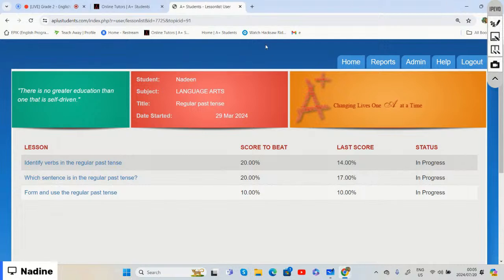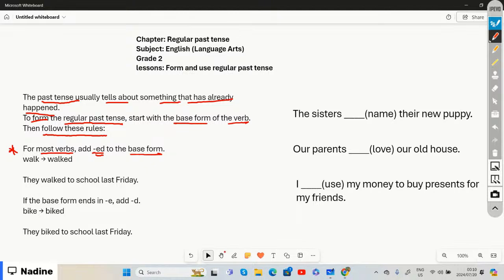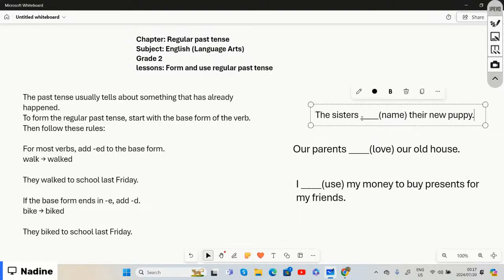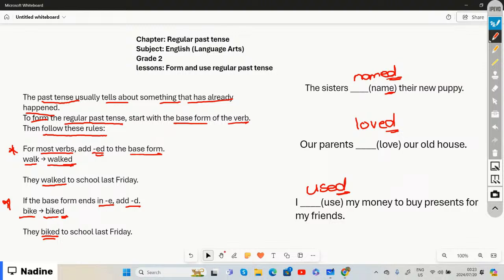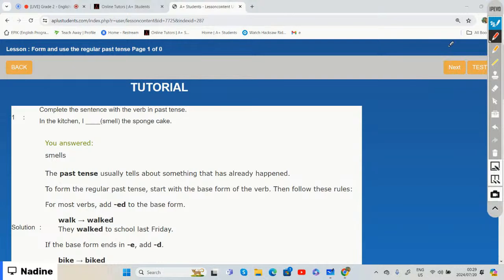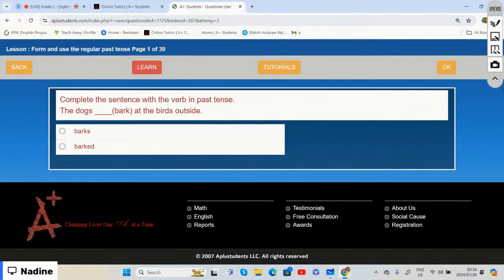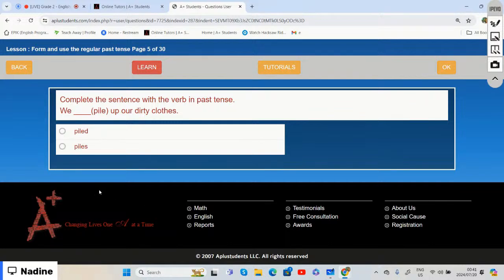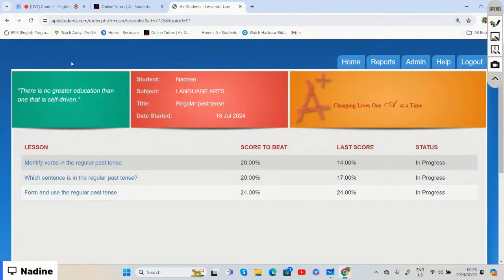Grade 2 - English: Regular past tense